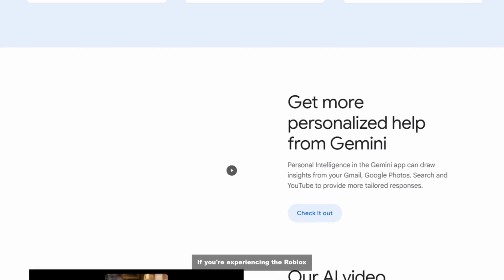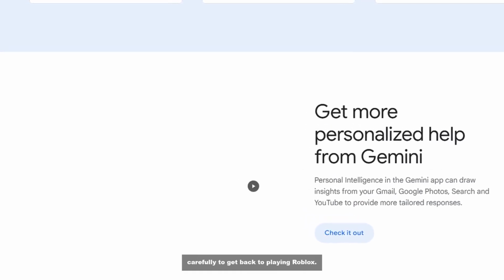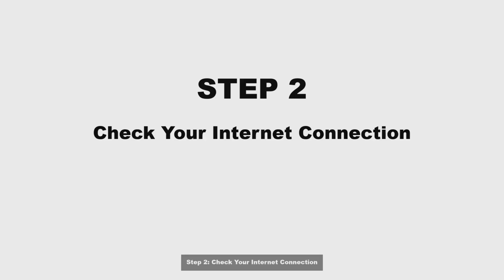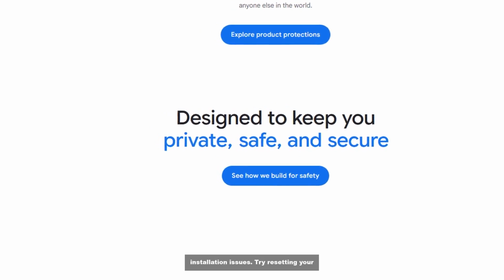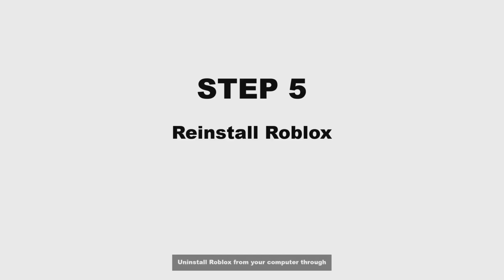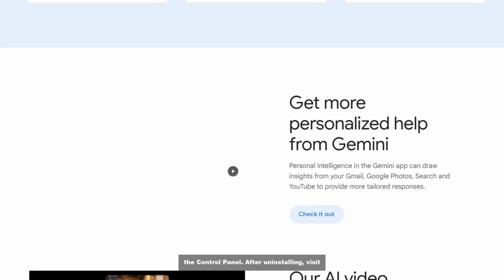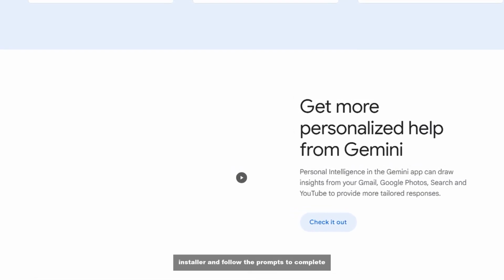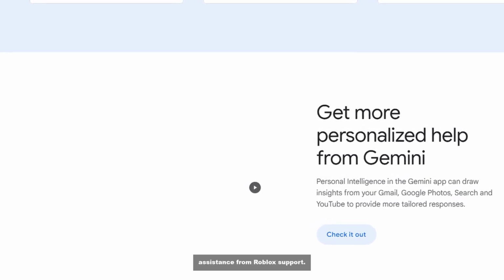How To Recover Roblox Installation Loop 2026 (FULL TUTORIAL)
In this video, we will show you how to recover from the Roblox installation loop 2026 with a full tutorial. If you're experiencing issues with Roblox not installing properly, this guide will provide you with step-by-step solutions.